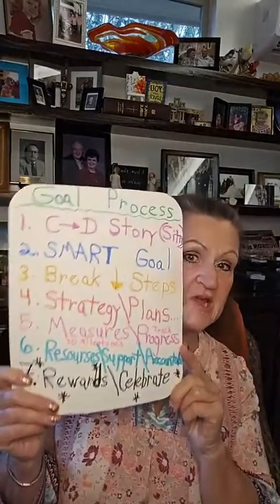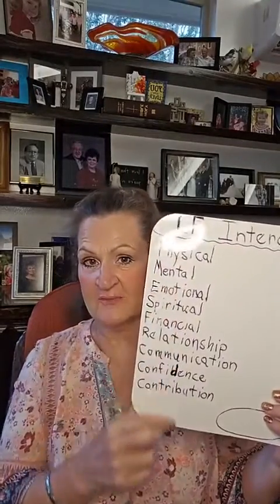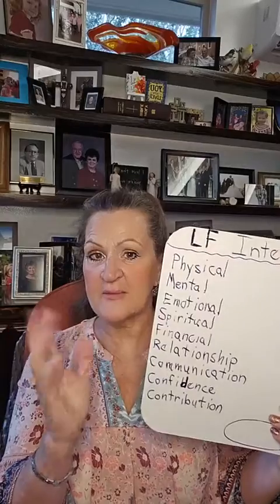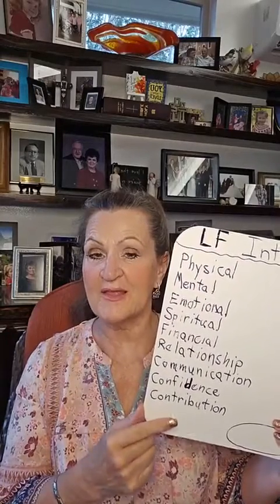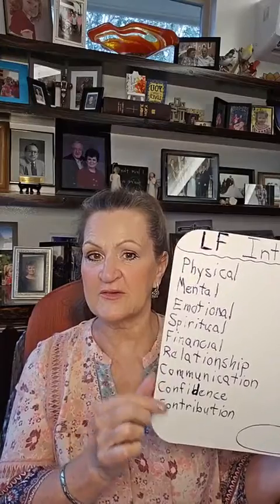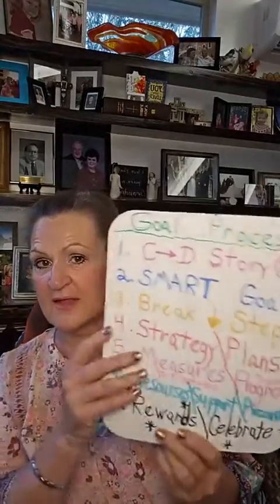Get Your Goals Annual Challenge Day 300! Contribution Goal Process Step Three: Break It Down...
Get Your Goals Annual Challenge Day 300! Contribution Goal Process Step Three: Break It Down... Do One Thing Every Day To Get What You Want! Join in every day in 2023 for a quick challenge that is all about you achieving your goals and creating the life you want! Ask your questions, share your wisdom!